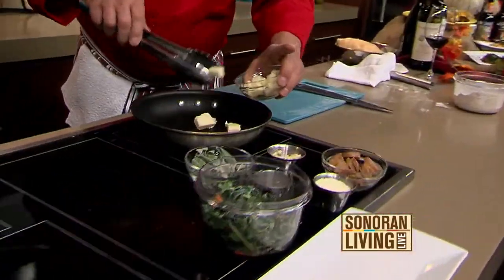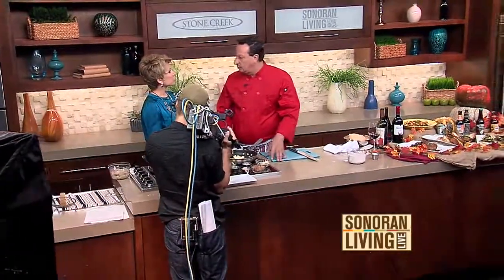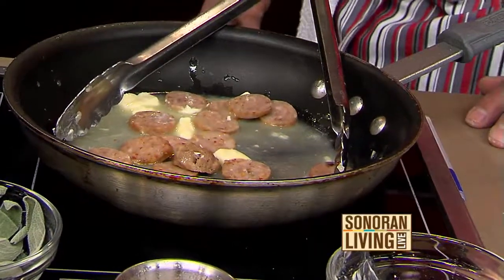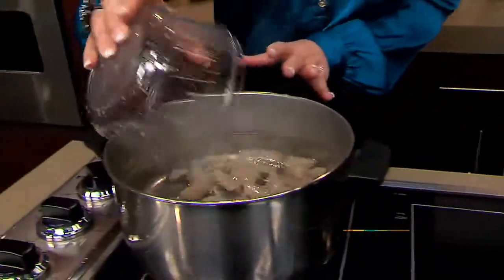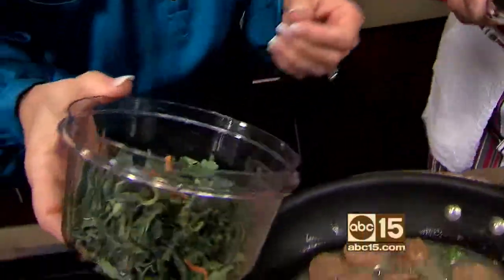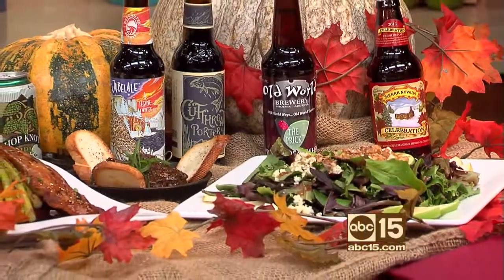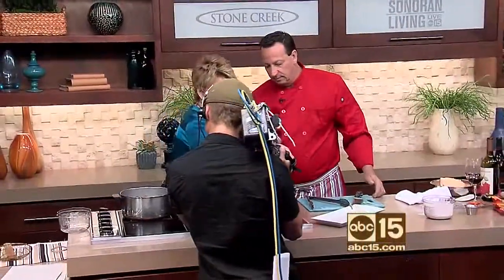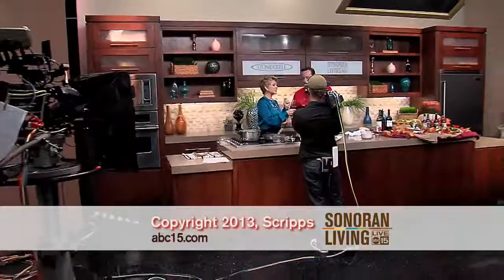RECIPES: Check out fall menu at Fired Up Grill, Part 2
Check out delicious dishes paired perfectly with live entertainment at Fired Up Grill.